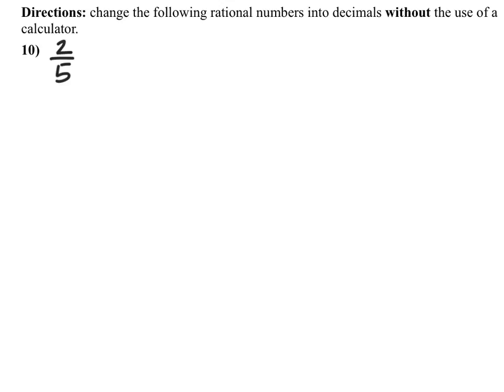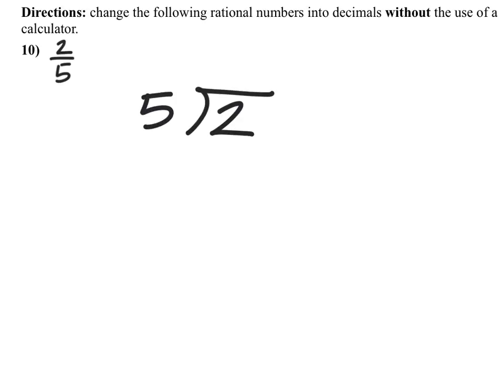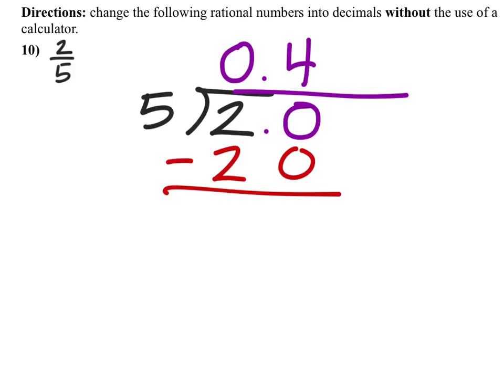How to Change a Rational Number (Fraction) into a Decimal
The Problem: change the following rational number into a decimal without the use of a calculator.
2/5

The Solution: